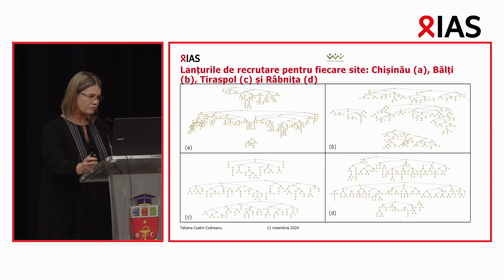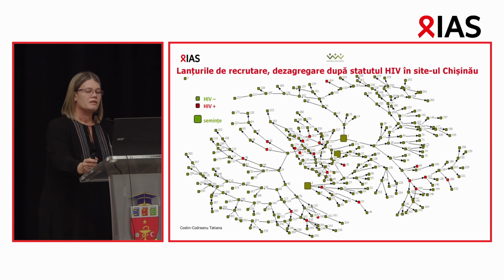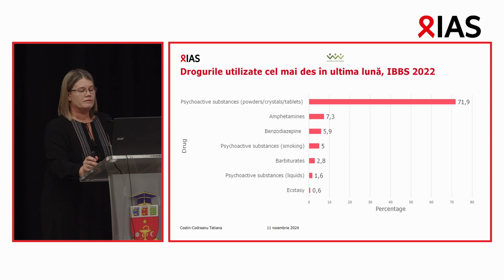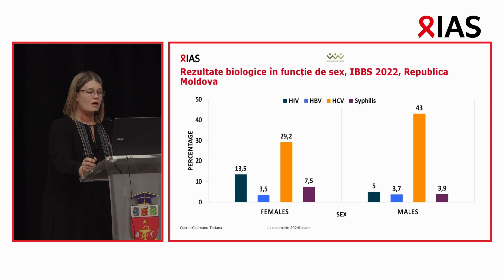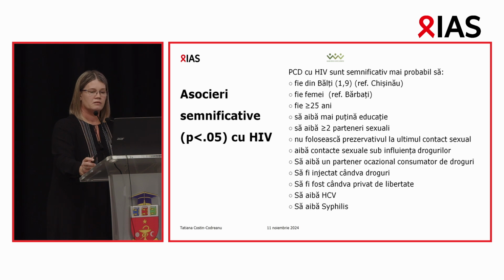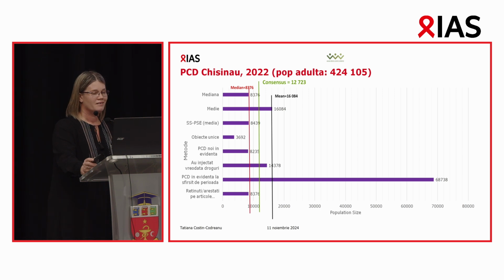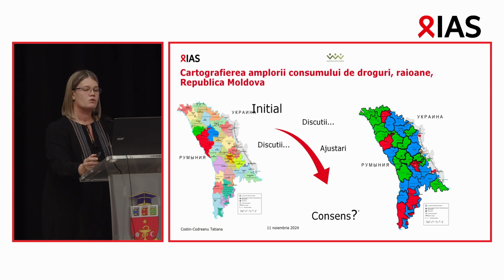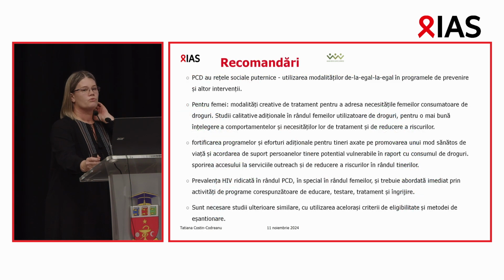The extent and patterns of non-injectable drug use in the Republic of Moldova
Uniting science and community to accelerate the HIV response in EECA

Symposium and workshop
11 - 12 November 2024

Partner: Union for Equity and Health

Focus: Key messages of AIDS 2024; AIDS at a crossroads: state of the epidemic in Eastern Europe and Central Asia; Youth leadership and interventions; Innovative approaches in the HIV response across academia, science, and community work; The treatment cascade and the power of data for a better HIV response